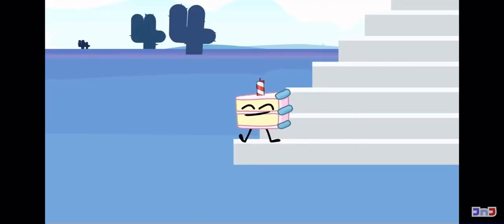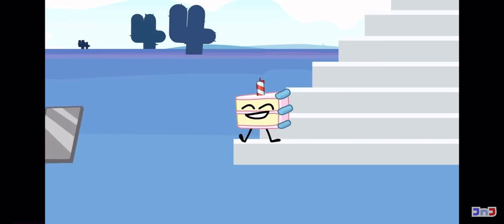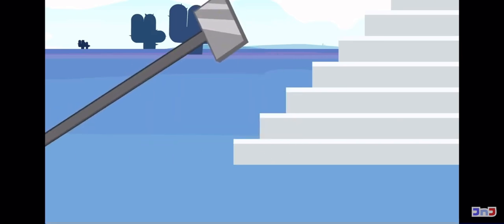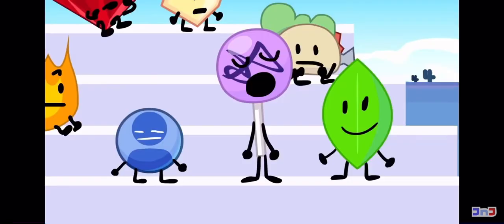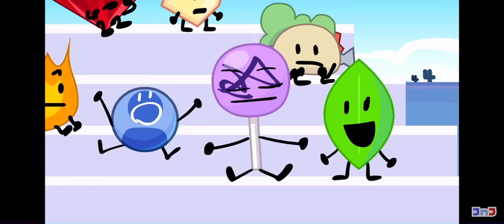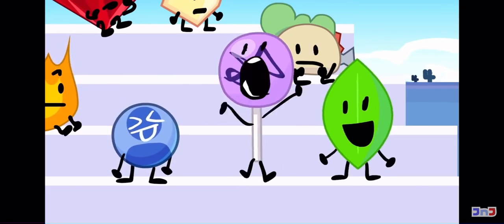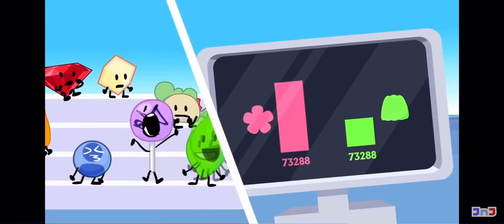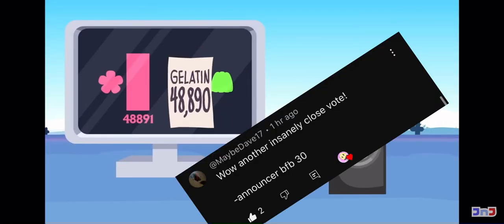Announcer once said (finale)